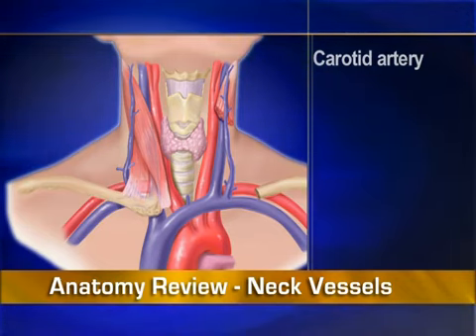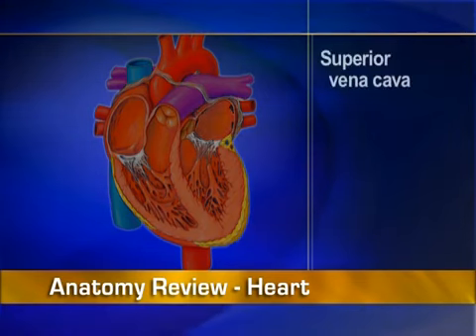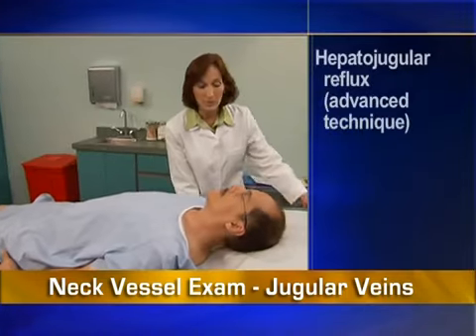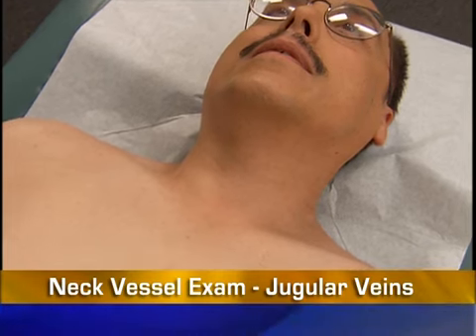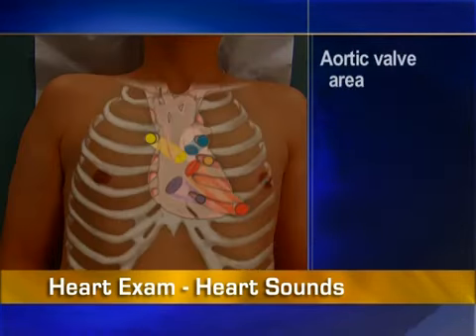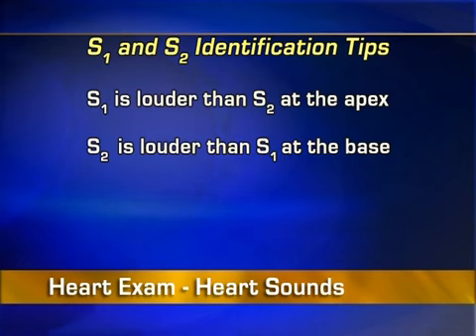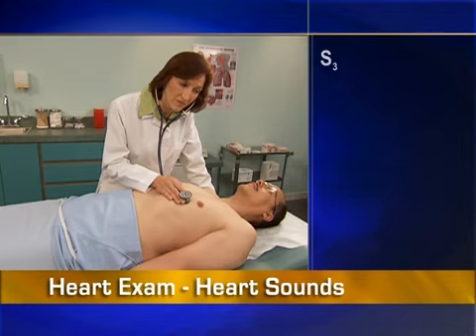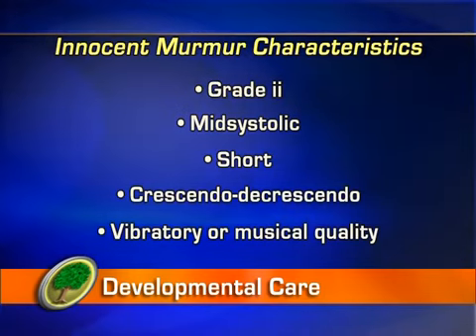Heart and Neck Vessel Assessment